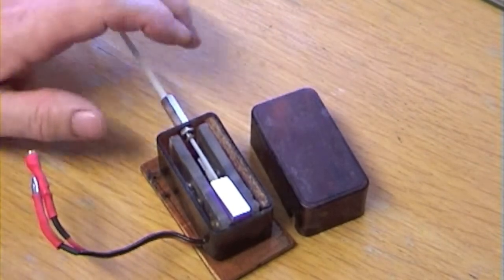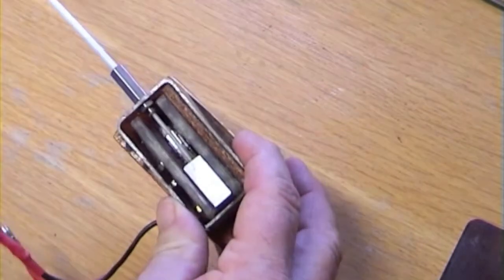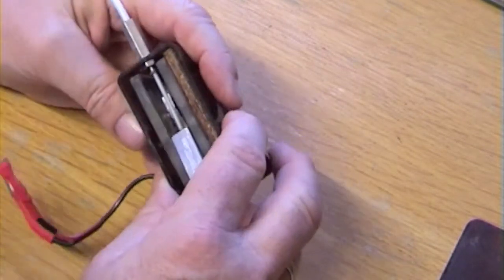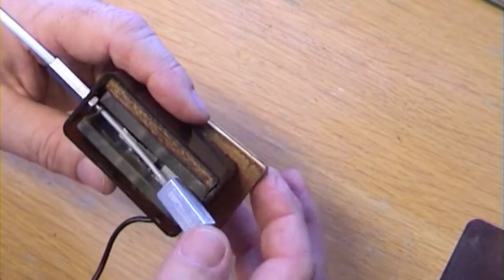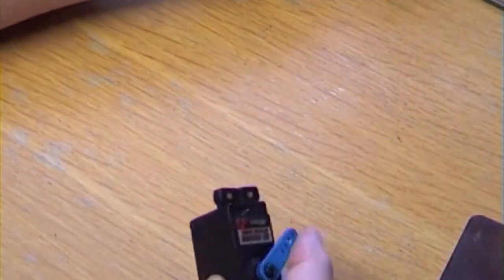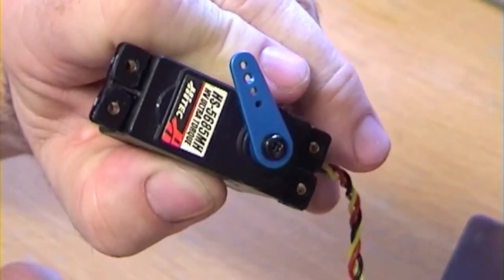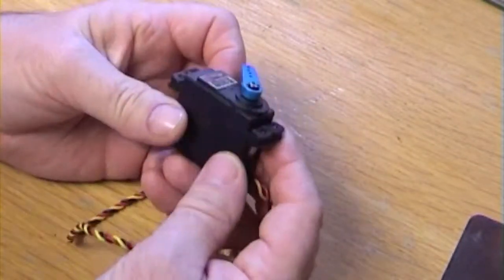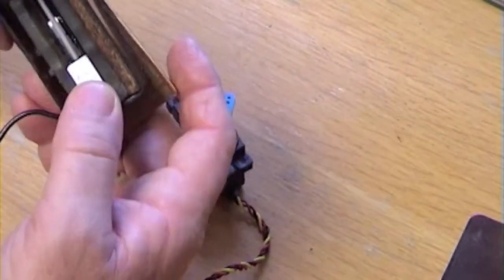Zenoah Engine Boat build - Part 6 Engine cut off unit.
This is my own invention of the Engine cut off unit, I used it in my other boat very successfully.